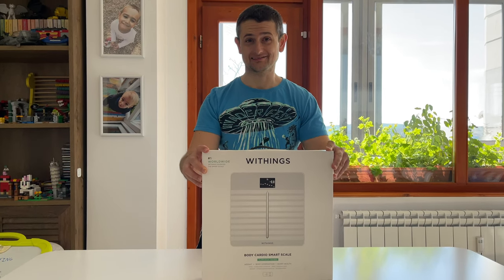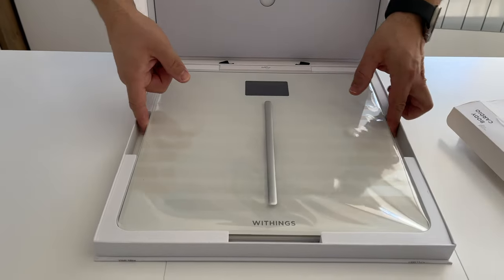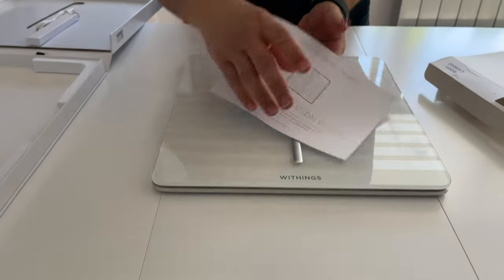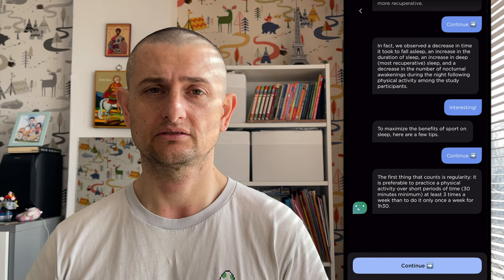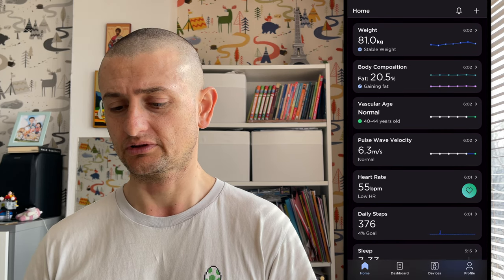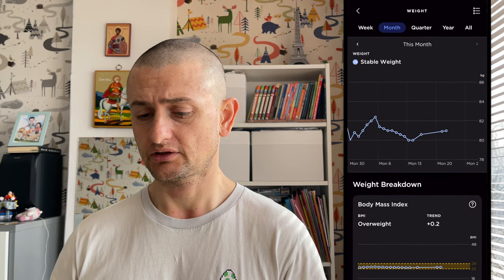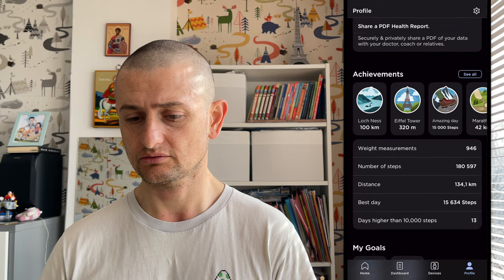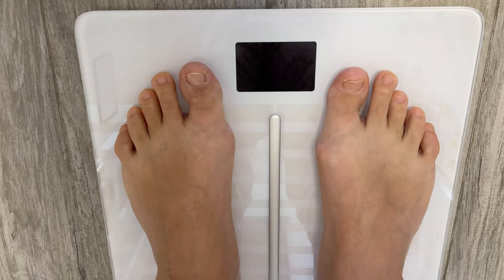UNBOXING and Setup of the Withings Body Cardio Smart Scale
I've heard a lot of good things about the Withings products and when my old scale broke I had to search for something to replace it. Enter the Body Cardio It was a good deal like 40% of it's original price. It usually goes for around 200 euros but I got this one for 110. Yep there was a catch. The first scale that came was with dead battery and I had to return it. But still it is a great product and I hope that it will help me lose or at least maintain my weight.